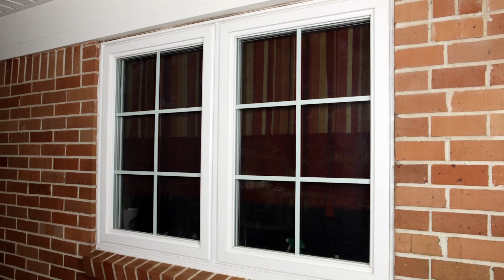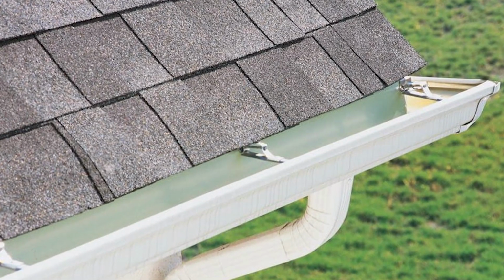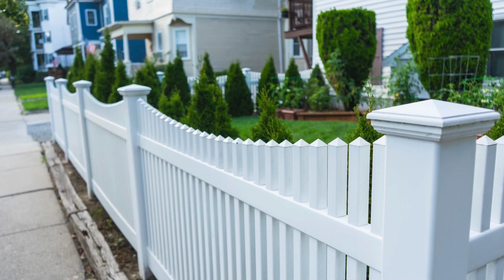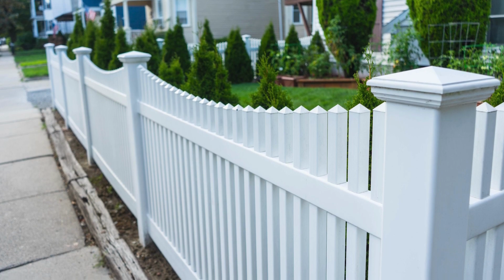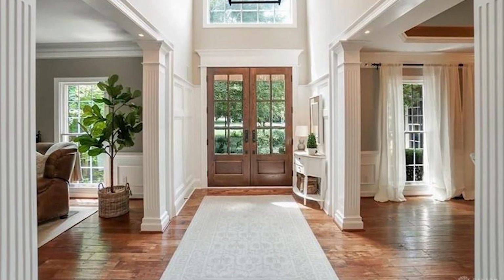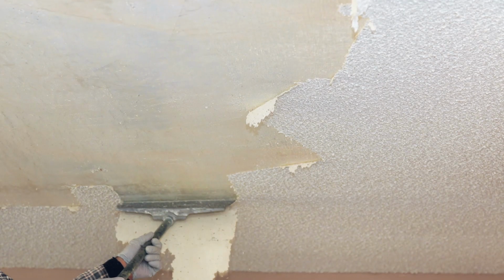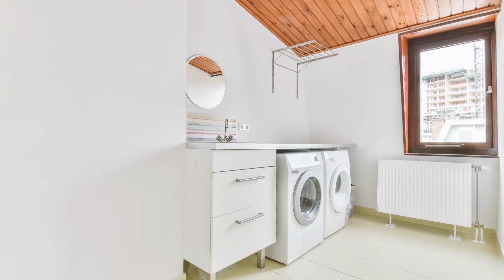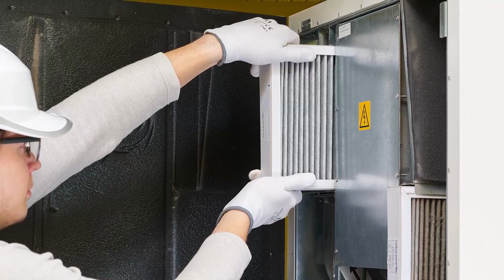WATCH THIS FIRST.... IF ARE YOU BUYING a home built in the 1990s.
This 5th video of the mini-series will go over what to look for as your tour a home in Colorado Springs that was built from 1990s into the 2000s.  There's a lot to cover!

We are licensed REALTORS in the Colorado Springs, Monument, Falcon, Peyton, Fountain, and Woodland Park cities of Colorado. We have 23 years of combined experience and have sold hundreds of homes. We would love to be your Realtor!

ADDRESS:
Springs Houses Online Realty, LLC